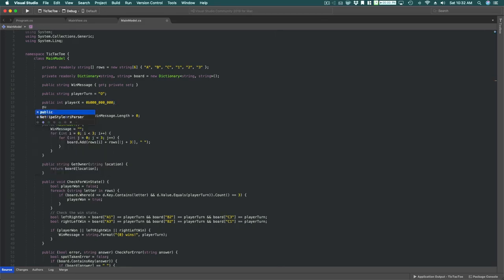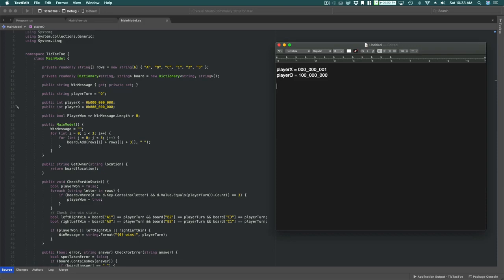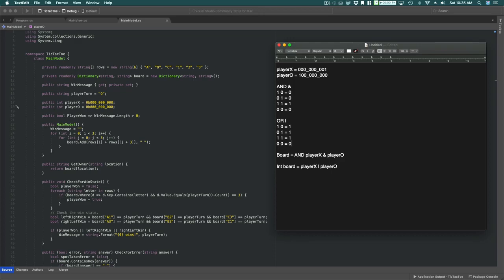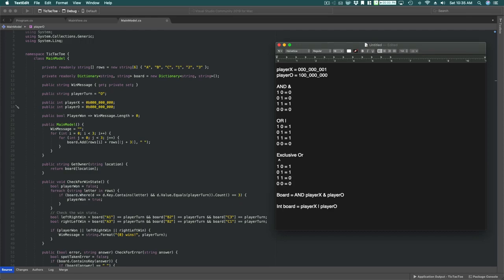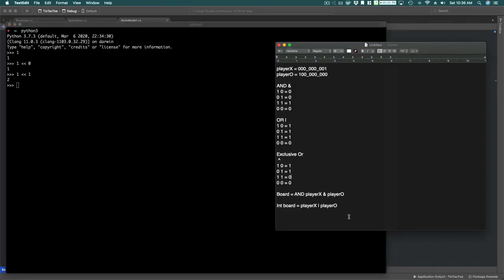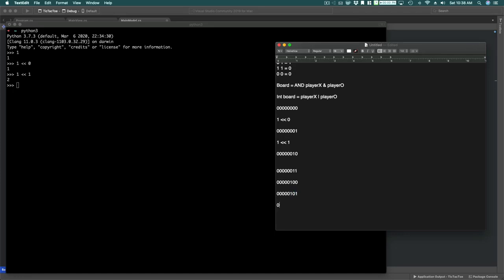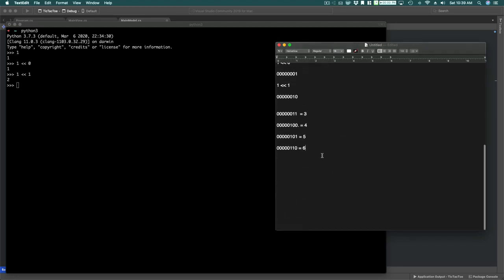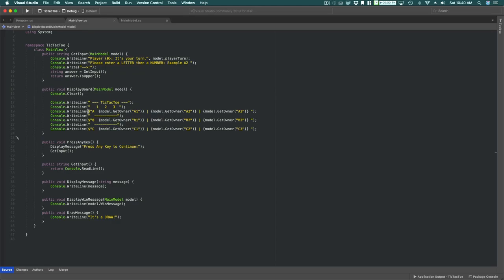Tic Tac Tutorial Ep14 Binary Operations